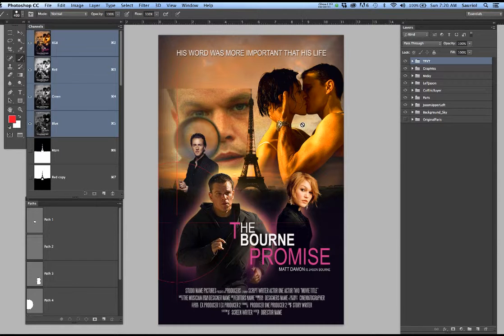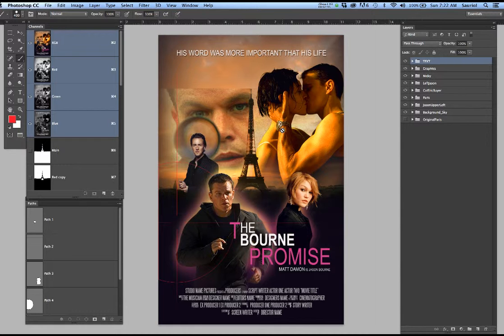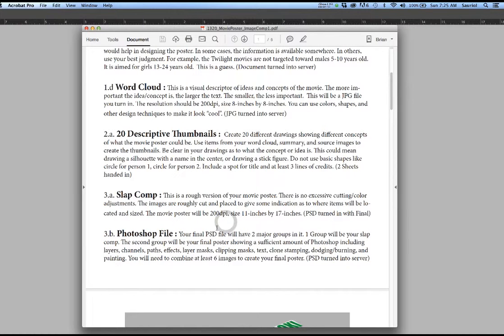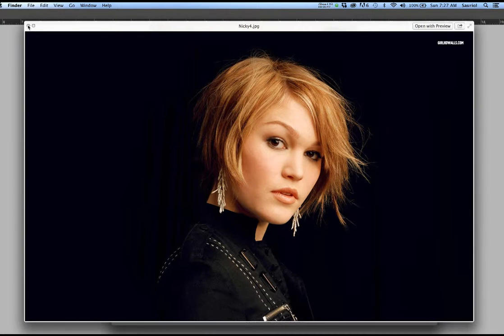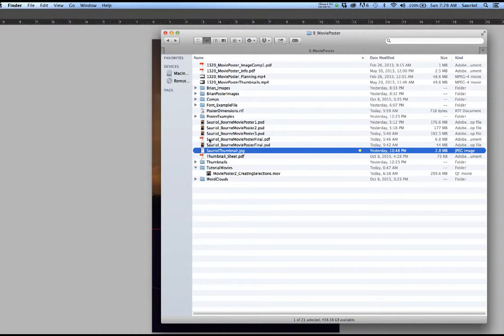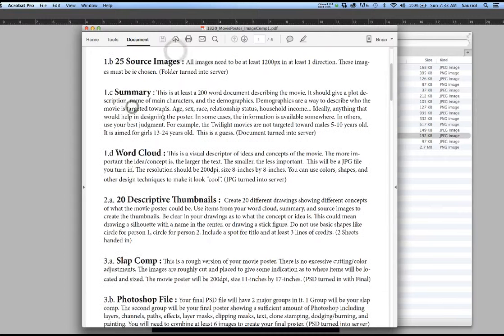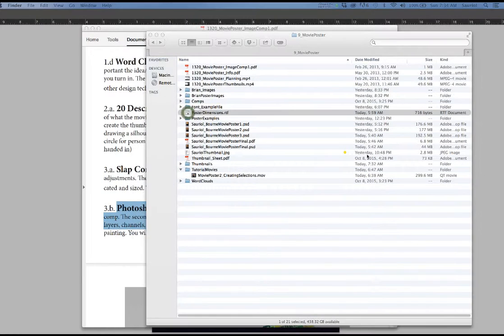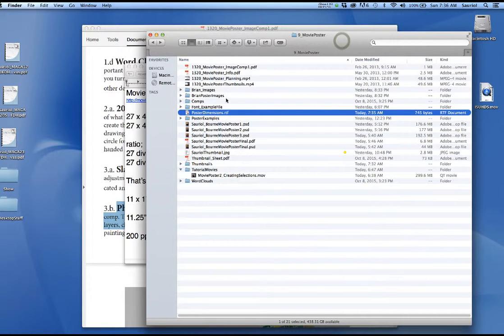Movie Poster Tutorial Movie 1 • Setup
This is the 1st tutorial movie for the Movie Poster Assignment. It was created to show you how to set up the Photoshop File and review the Asset Folders containing the Word Cloud, Thumbnail, Comp, and Poster examples.